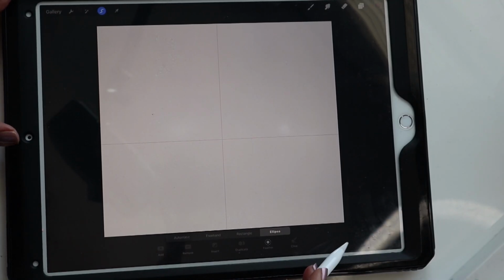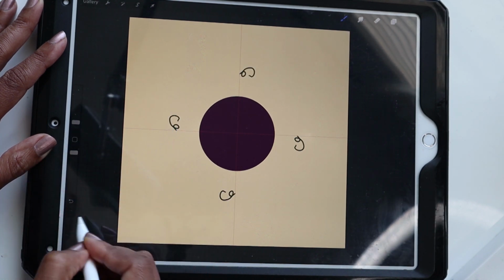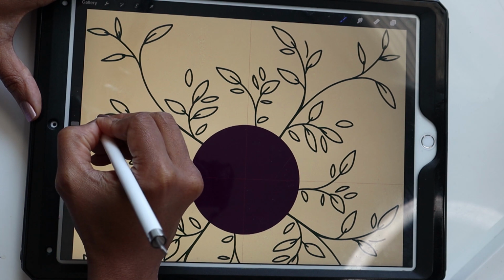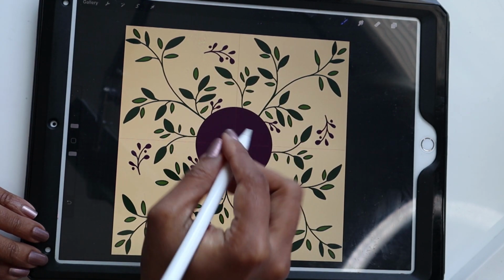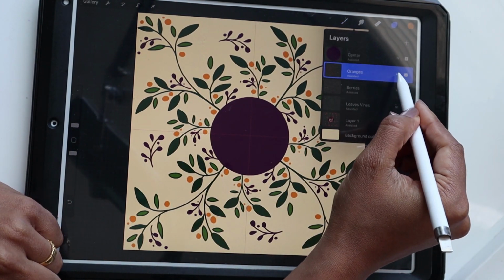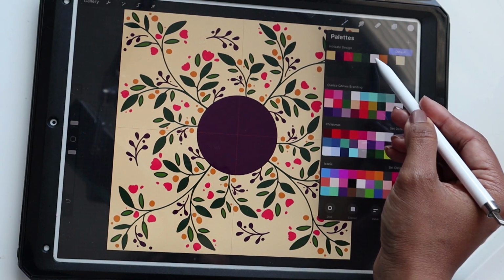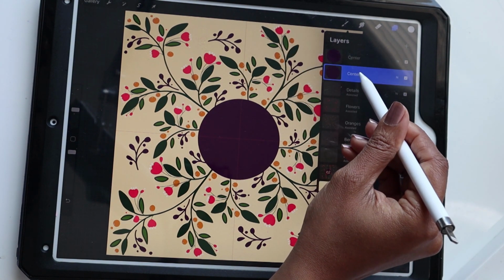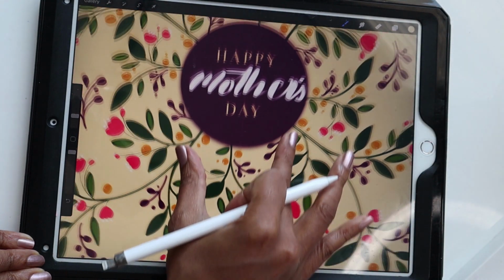Create a Mother's Day Floral Pattern - Procreate App Tutorial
This is my third video on Procreate basics.
In this video we use the Quadrant Symmetry mirroring tool to create a pretty floral doodle for Mother's Day or any other special occasion.
Learn the basics of Procreate and create this pretty illustration.